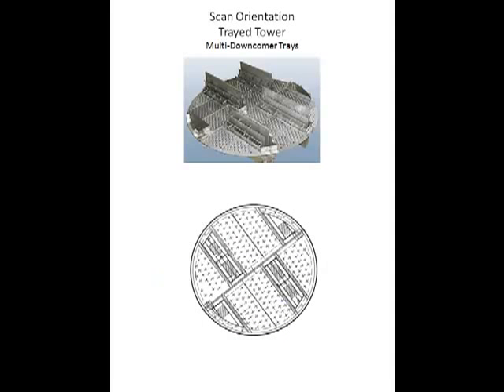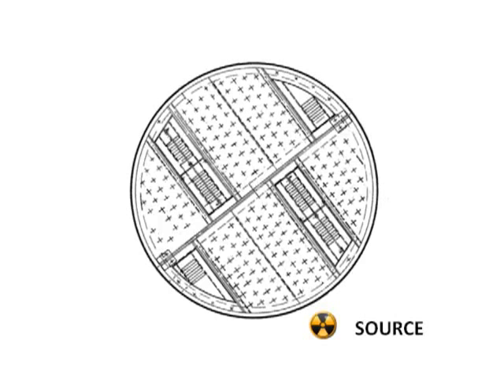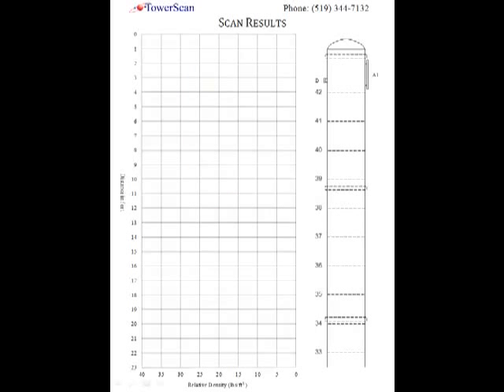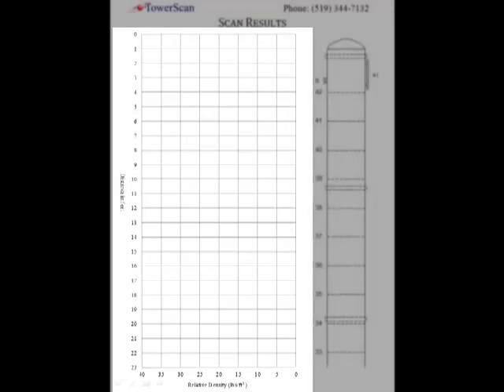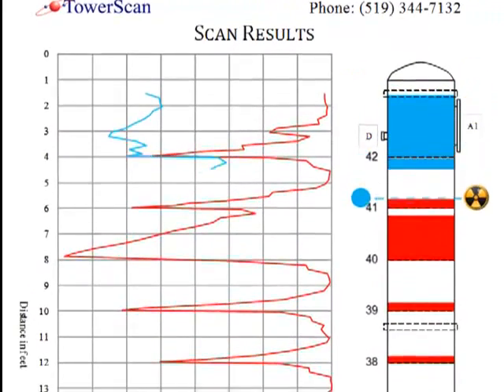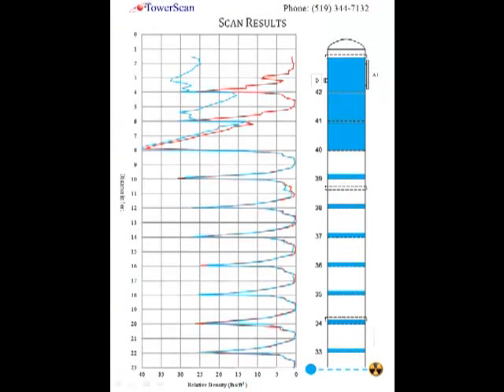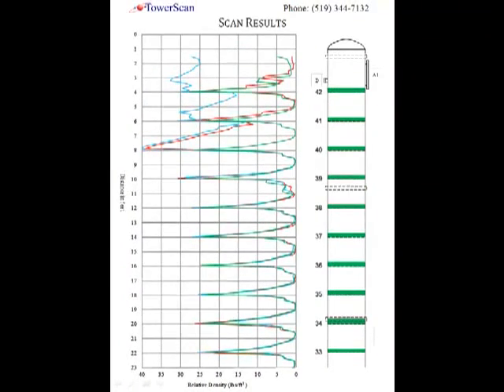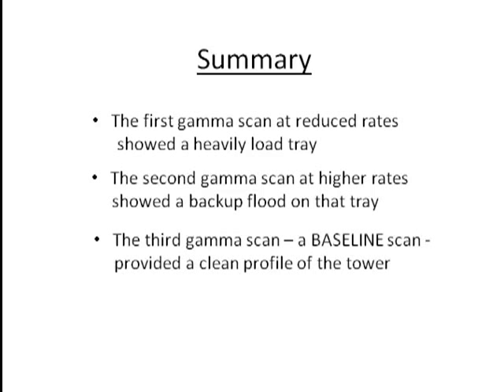Flooding Example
This is an example of a series of gamma scans of a tower with multi-downcomer type trays where flooding was an issue.